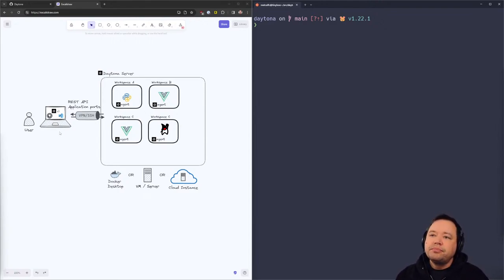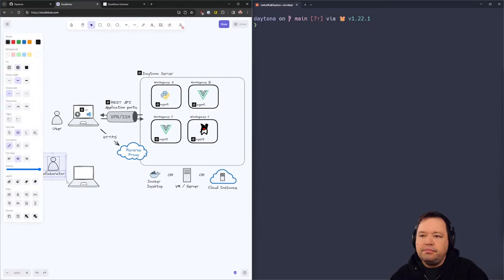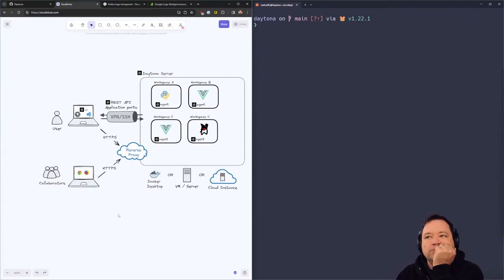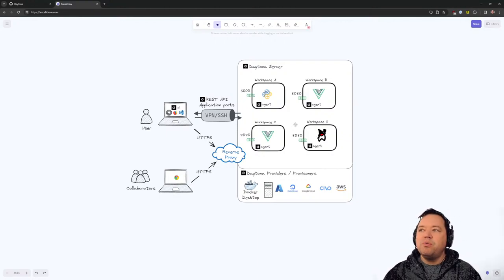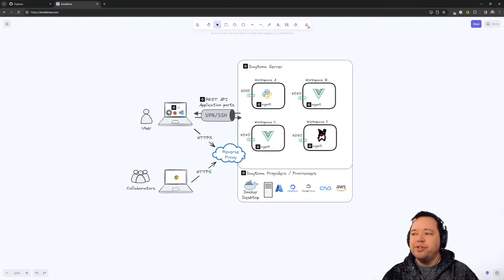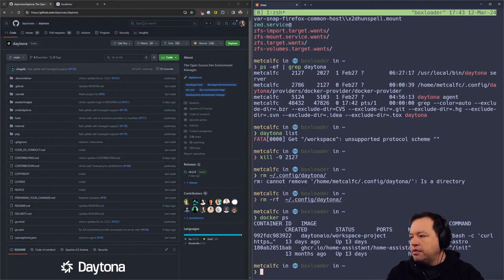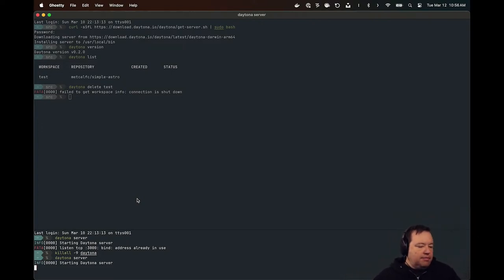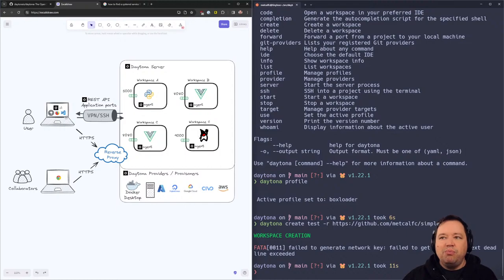Lets Learn More: Daytona Open Source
Week two of the recently open sourced @daytonaio Lets hop on a stream and check it out. We will have time for demos and we will hack on the project.